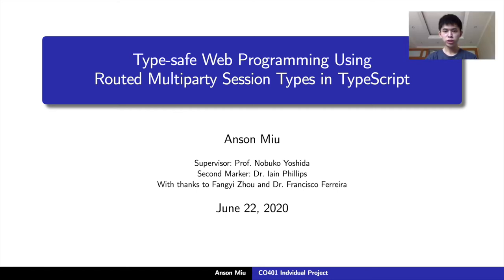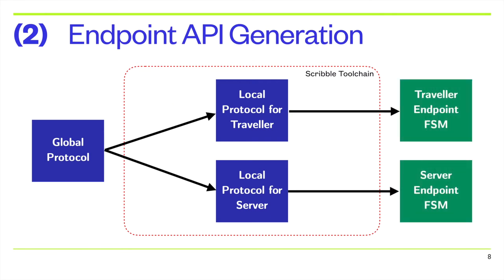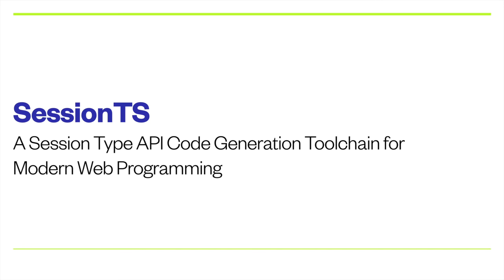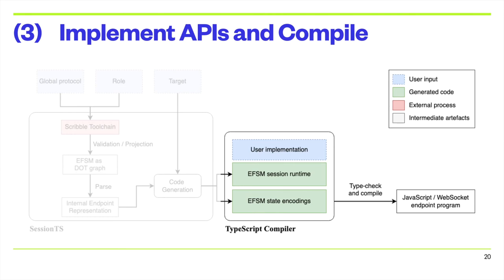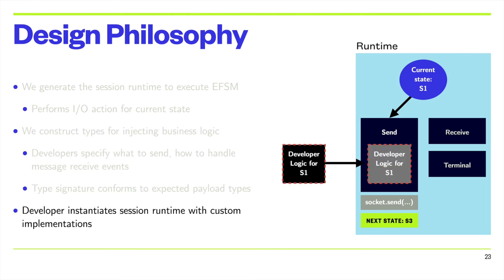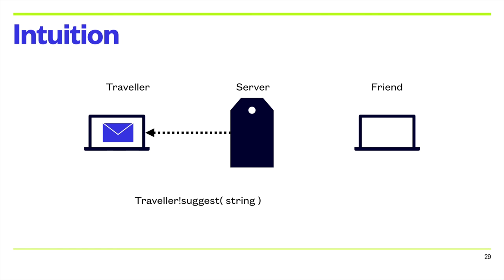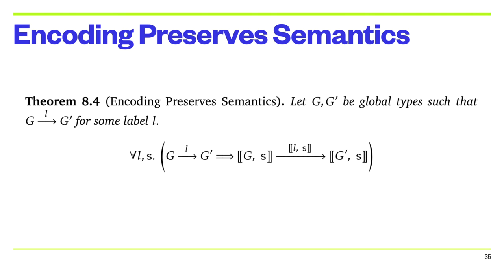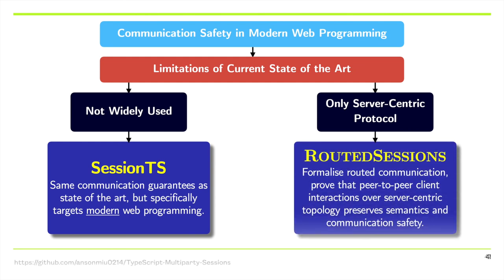Type-safe Web Programming Using Routed Multiparty Session Types in Type Script - Student project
Modern web programming involves coordinating interactions between web browser clients and a web server. Typically, the interactions are informally described, making it difficult to verify communication correctness in web-based distributed systems.

Multiparty Session Types (MPST) are a typing discipline for concurrent processes that communicate via message passing. MPST theory can ensure communication safety properties and protocol conformance. Existing work in session-typed web development over WebSocket transport is incompatible with modern web programming practices and is limited to supporting communication protocols that implement the server-centric network topology.

We address limitations in the current state of the art by: implementing SESSIONTS, a code generation toolchain for session-typed web development over Web- Socket transport using TypeScript; and presenting ROUTEDSESSIONS, a new multiparty session type theory that supports routed communications.

SESSIONTS provides developers with TypeScript APIs generated from a communication protocol specification based on multiparty session type theory. Our work is compatible with modern web programming industrial practices. The generated APIs build upon TypeScript concurrency practices, complement the event-driven style of programming in full-stack web development, and are compatible with the Node.js runtime for server-side endpoints and the React.js framework for browser-side end points. We evaluate the expressiveness of SESSIONTS for modern web programming using case studies of protocols found in web services and analyse the performance
overhead through running benchmarks against a baseline implementation.

ROUTEDSESSIONS can express interactions to be routed via an intermediate participant. Using ROUTEDSESSIONS, we propose an approach for supporting peer-to-peer communication between browser-side endpoints through routing communication via the server in a way that avoids excessive serialisation and preserves communication safety. We evaluate the correctness of ROUTEDSESSIONS by proving communication safety properties, such as deadlock freedom.

Student:
Anson Miu

Supervisor:
Prof. Nobuko Yoshida